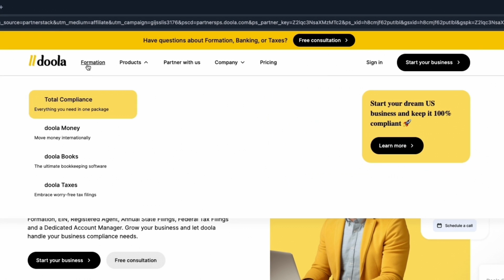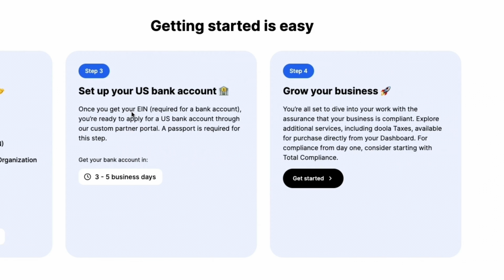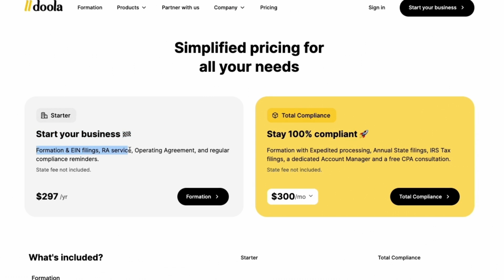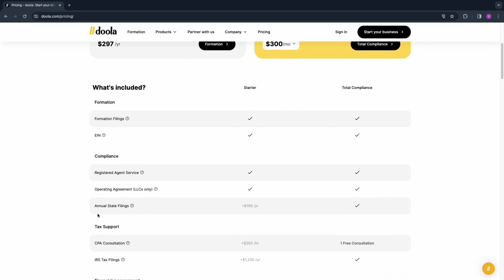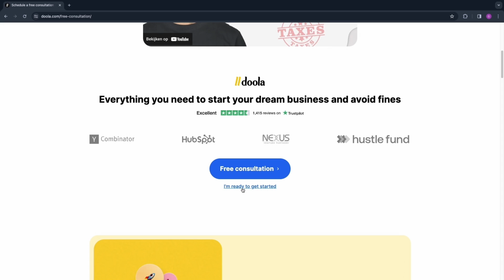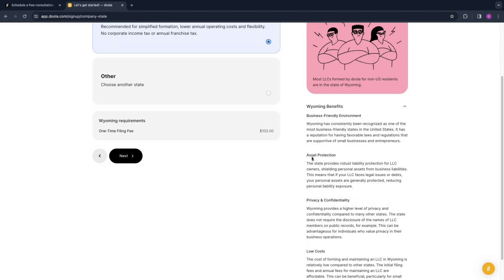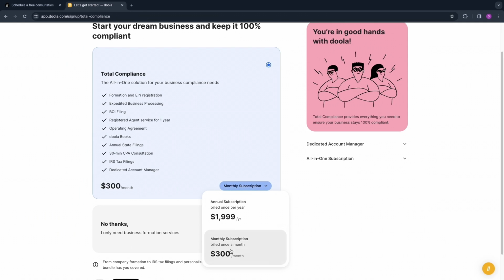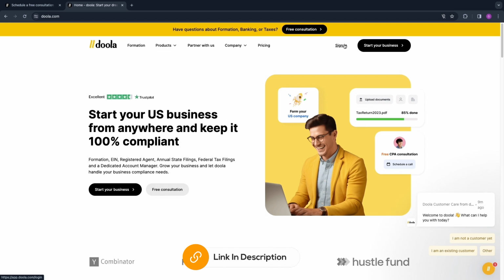How to Register LLC in USA From Pakistan (2026)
In this video I'll show you how to register LLC in USA from Pakistan.

So if you want to start an LLC in the USA from Pakistan, this is the perfect video for you. Because in this video I'll go over exactly how to set up an LLC in the US from Pakistan and how you can start doing business in the USA from Pakistan.